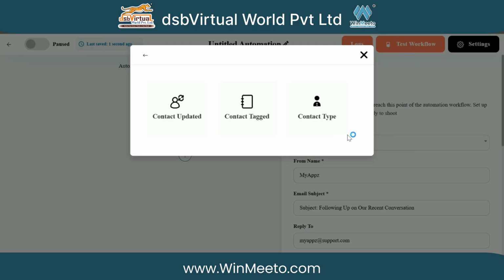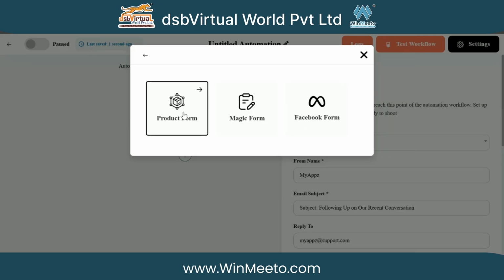Mastering Lead Automation Actions and Triggers Explained in Winmeeto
🚀 Master Lead Automation in Winmeeto: Actions & Triggers Explained!
Are you tired of manual lead management? It’s time to put your business on autopilot! In this deep dive, we break down the powerful Lead Automation Actions within Winmeeto so you can scale your growth without the extra work. 📈

🔍 What’s Inside This Video:
We walk you through every critical action available in the Winmeeto automation builder, including:

📧 Communication: How to trigger automated Emails, WhatsApp messages (Cloud API), and SMS.

⏳ Smart Delays: Setting "Before" and "After" time delays for reminders and follow-ups [02:16].

⚖️ Condition Logic: Using "If/Else" branches based on contact tags, lead quality, or staff assignment [03:38].

🛠️ CRM Operations: Automatically converting leads to customers, adding tags, and moving leads between pipelines [05:22].

🎓 Course & Community Access: Instantly granting or revoking access to your digital courses [08:32].

👥 Staff Assignment: How to distribute leads evenly (or unevenly) among your team [11:06].

🔔 Internal Notifications: Getting instant alerts via WhatsApp or email the moment a new lead arrives [13:14].

🔥 Why Winmeeto Automation?
Winmeeto allows you to create a "smooth and efficient" workflow that handles everything from the first form fill to the final sale. Whether you’re managing hot leads or revoking community access, we show you exactly how to set it up step-by-step.

📌 Key Timestamps:
[00:47] – Overview of Action types

[01:34] – Sending WhatsApp & Cloud API templates

[03:38] – Evaluating conditions and branching

[06:20] – Adding and removing tags automatically

[08:32] – Automating course & community access

[11:06] – Round-robin staff lead distribution

[13:14] – Setting up internal team notifications

In this video, I walk you through the various actions available in our Lead Automation system after setting up triggers. We cover sending emails, WhatsApp messages, and SMS, as well as how to set delays and evaluate conditions based on contact tags. I also explain operations like updating contact attributes, converting leads to customers, and managing course access. Please take note of how to utilize these actions effectively to streamline your automation processes. I encourage you to explore these features and implement them in your workflows.

Amazon Cloud Data unlimited Storage

Convert Leads to Customer

CRM
Form Builder
AI Sales Bot
Website Builder
Landing Page Builder
Shop Builder

LMS - Learning Management System
Upload Unlimited Courses
Student Portal

Ads Launcher
Sales Funnel Builder
Automation Builder
Calendar Booking

WhatsApp Official API
Email Marketing

Follow Up
24x7 Customer Support
Collect Payment
All Language Support

Sales and Finance `Gst Billing` System
Payment Gateway

Add Unlimited Staff
AI Staff
Task Management
Unlimited Workspace